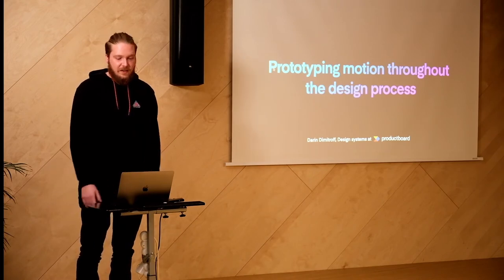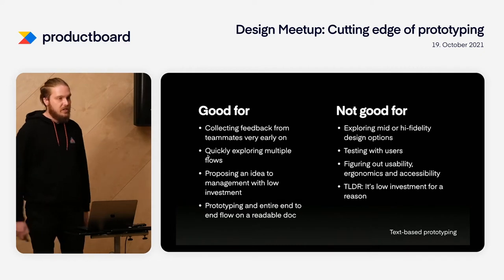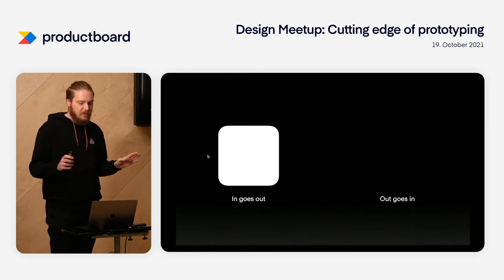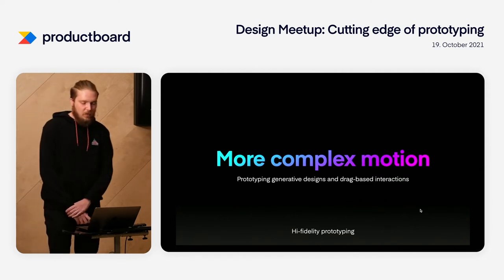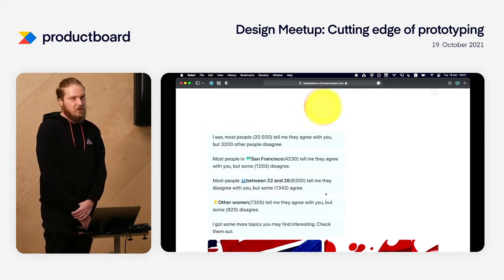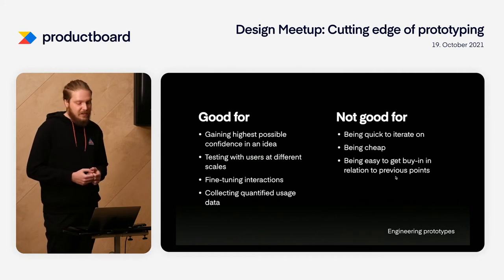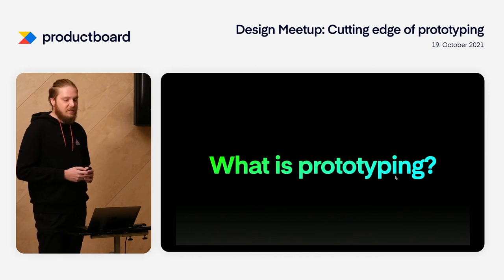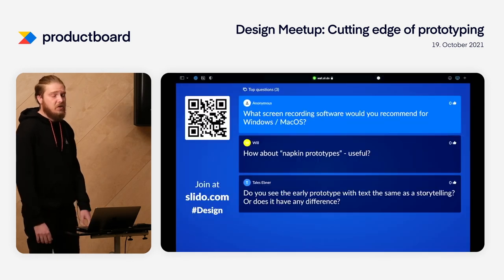Prototyping motion throughout the design process - Darin Dimitroff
At the first Productboard Design Meetup, our Design System Designer at Productboard - Darin Dimitroff, was talking about the Prototyping motion throughout the design process. 💡

Abstract: Motion often gets overlooked or gets thrown away at a certain stage of the handoff process. In this session, we’ll showcase different patterns for prototyping motion at different phases of the design process: from low fidelity text-based prototyping, through pixel-perfect web-based prototypes all the way to engineering prototypes and design systems.

If you want to learn more about our engineering culture and challenges we solve at Productboard, feel free to look